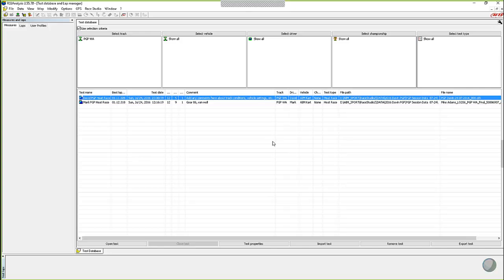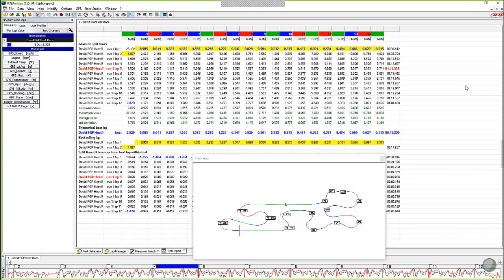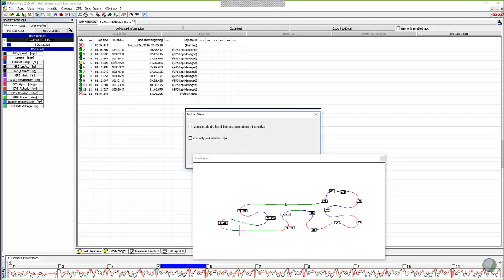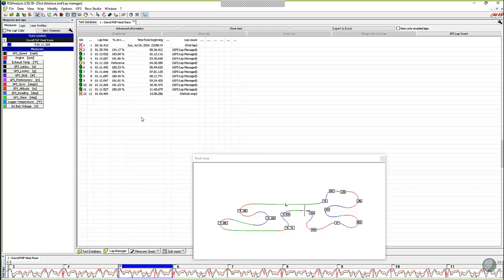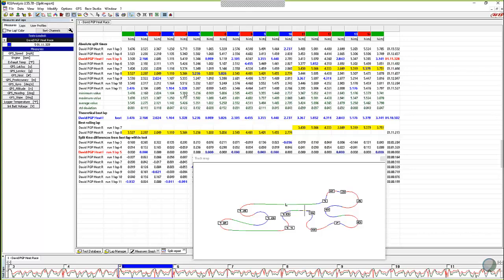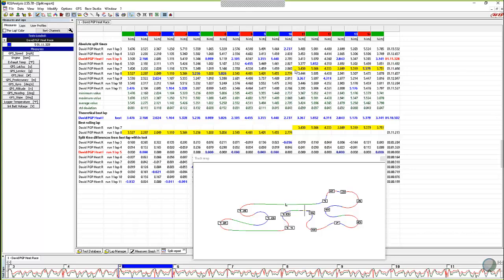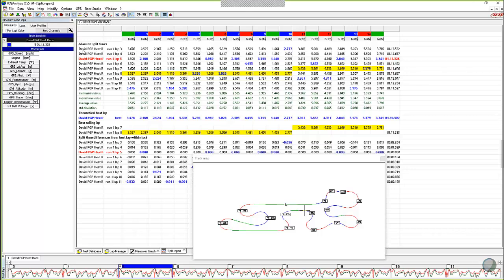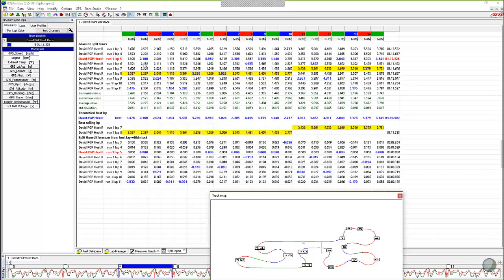Creating and Reading a Race Studio 2 Split Report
There is great power in Split Reports, but they can only be used after a track map has been created. In this AiM Sports LearnFast video we we discuss how to create and then by reading the Split Report, get great value.